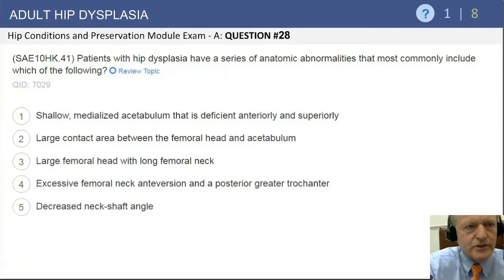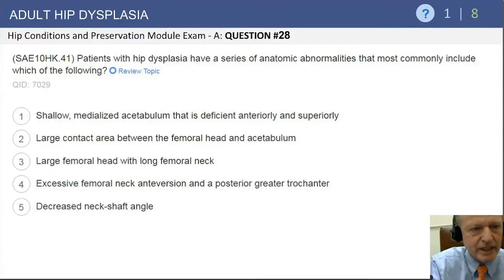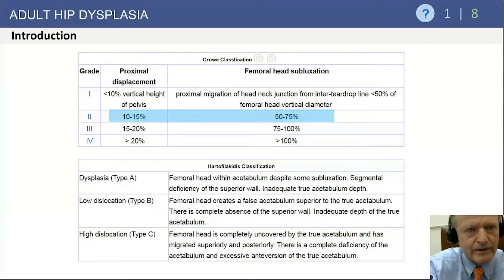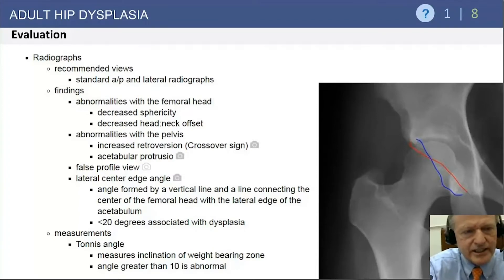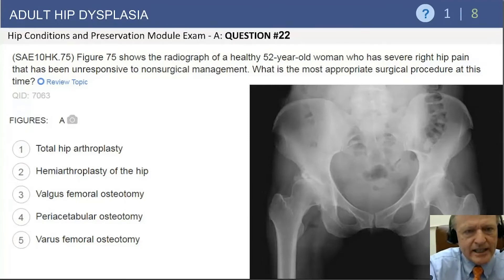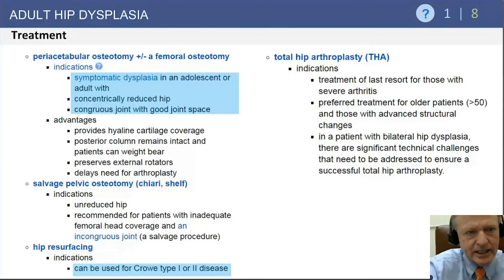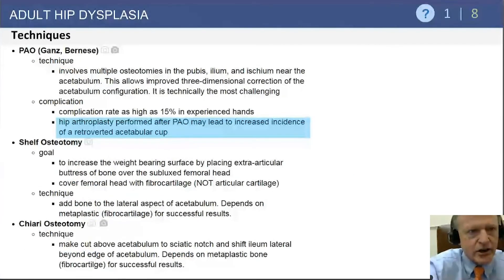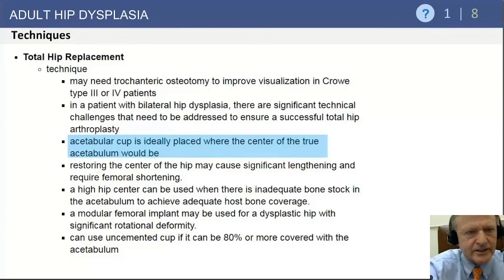Adult Hip Dysplasia Exam Review - William Jiranek, MD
William Jiranek, MD
Professor and Chief of Adult Reconstruction. Allison and Abbott Byrd Chair in Orthopaedic Surgery, Virginia Commonwealth University School of Medicine. President, American Association of Hip & Knee Surgeons.